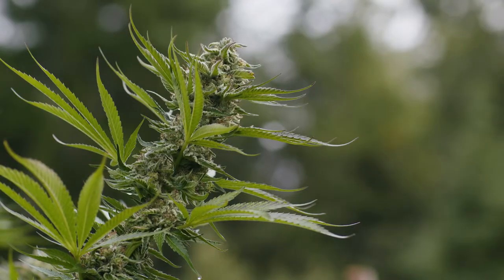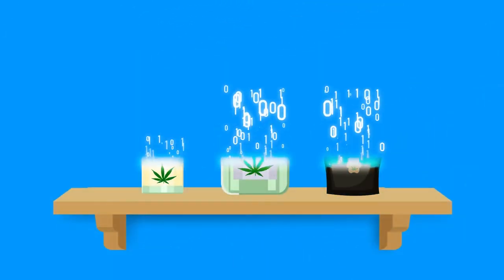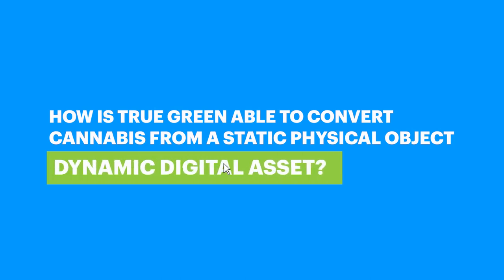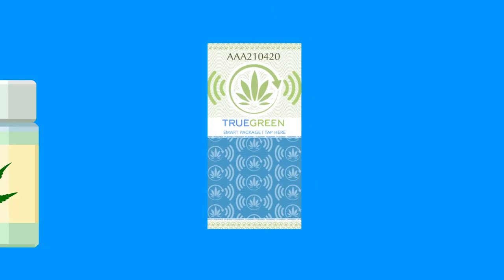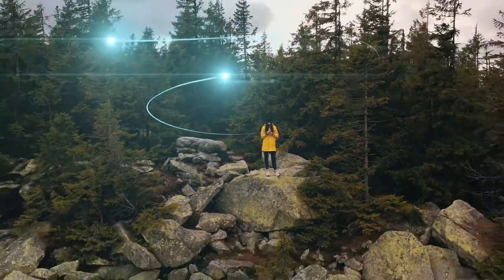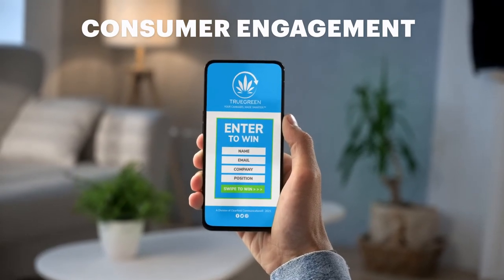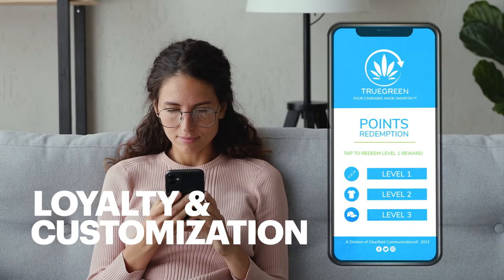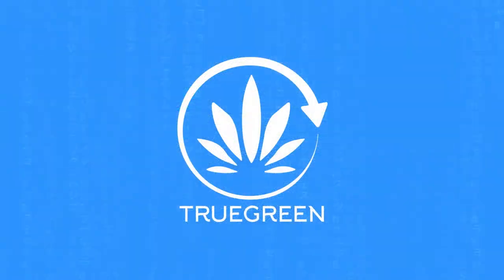TrueGreen Cannabis Smart Packaging Technology Platform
The world's first and only smart packaging technology built specifically for cannabis.

Cannabis, you can see it, smell it, touch it, consume it.
But what if you could also digitize it?

Introducing Truegreen, the world's first smart packaging technology that transforms every aspect of your cannabis products from physical to digital.

Truegreen powers a thriving marketplace for cannabis dispensaries, regulators and consumers that safe, connected and profitable.

How was Truegreen able to convert cannabis from a static physical object to a Dynamic Digital Asset? By deploying a proprietary intelligent packaging solution that reinvents track and trace and chain of custody, inventory management, product authentication, tamper detection and direct to consumer engagement.
The physical to digital potential of cannabis is finally unleashed.
By integrating and extending the reach of traditionally isolated enterprise systems Truegreen provides greater visibility, efficiency and easy data analysis, ultimately driving more informed business decisions and dramatically increasing your ROI.

Importantly, Truegreen is the only packaging technology that truly enhances consumer experience - through deeper engagement. Educating consumers about product attributes they care about ensuring safety and confidence, strengthening loyalty with real time marketing and communications and helping to customize consumption intelligence - showing customers which products work for them.
Cannabis businesses and users have long been ahead of the curve. Now, there is finally a cannabis technology that has caught up with them.

Truegreen, your cannabis made smarter.